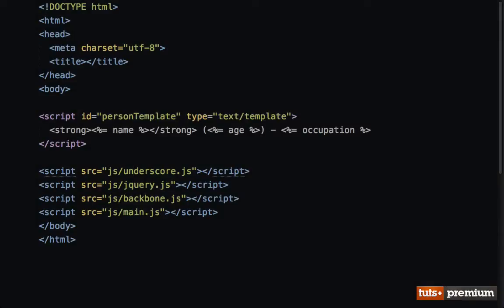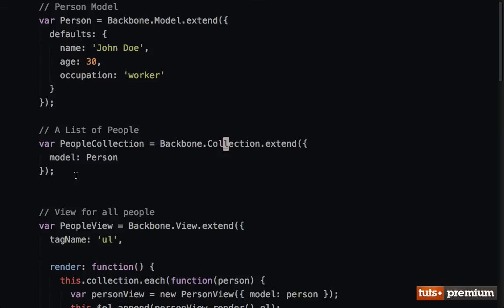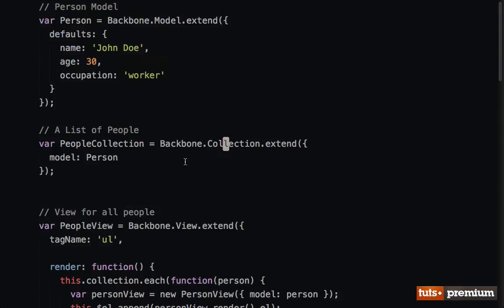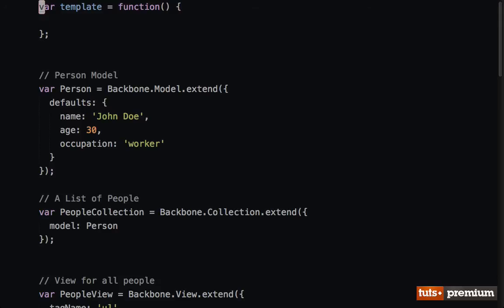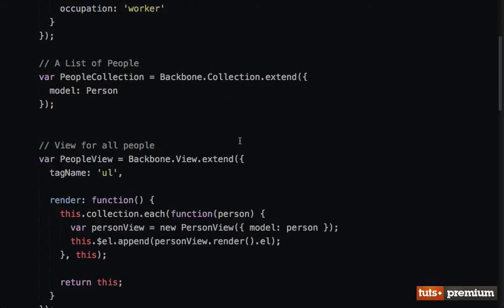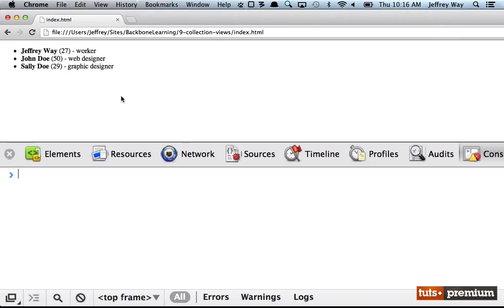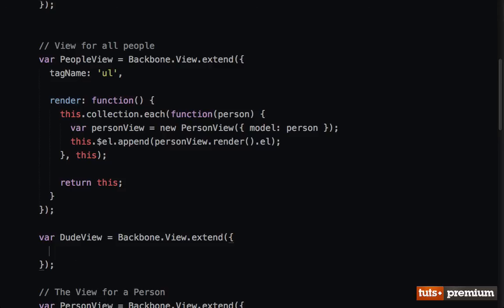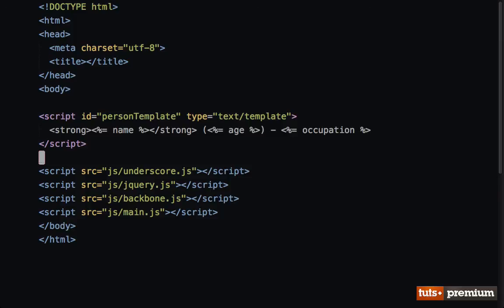Backbone JS Template Helper - 11 tutsplus